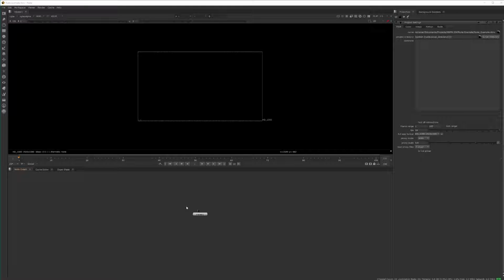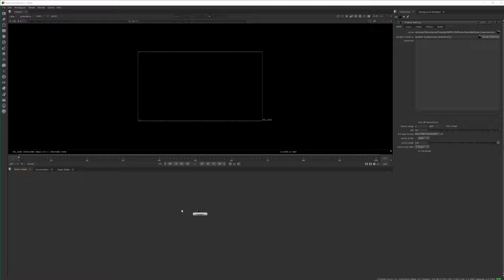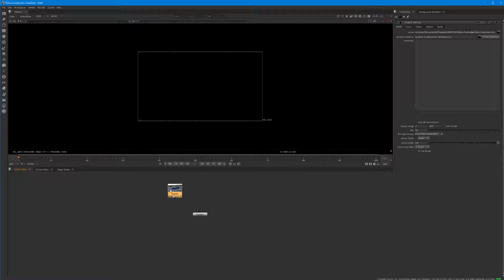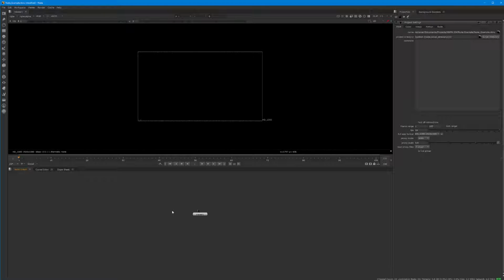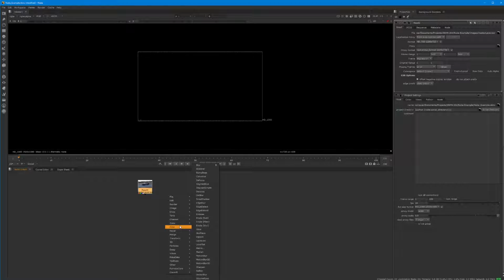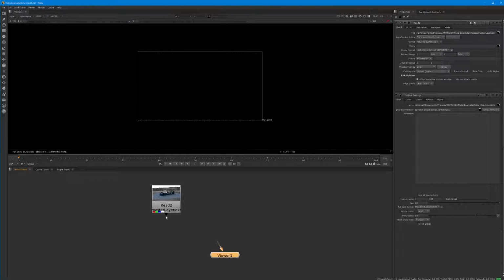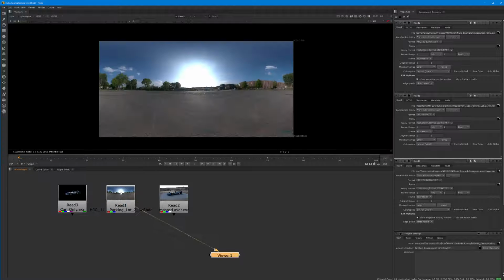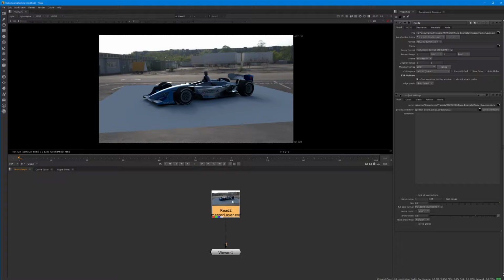03 Nuke - Loading Footage/The Viewer